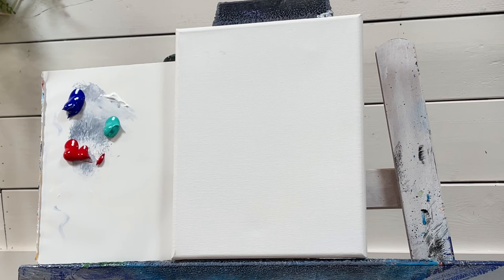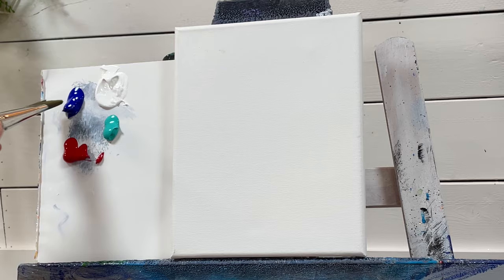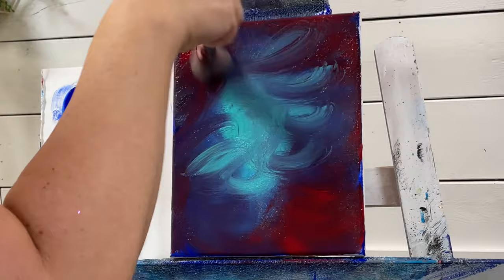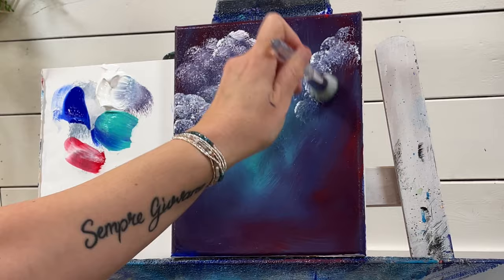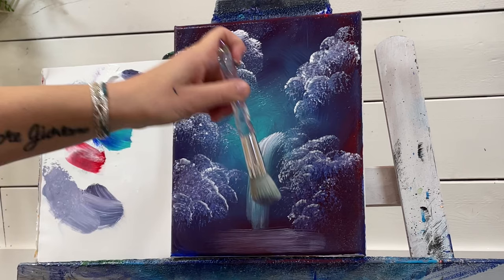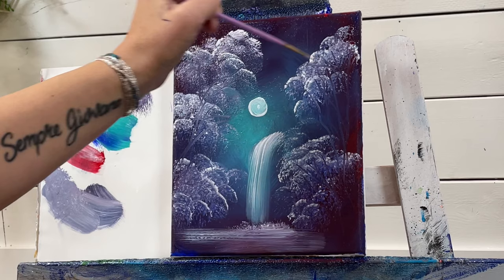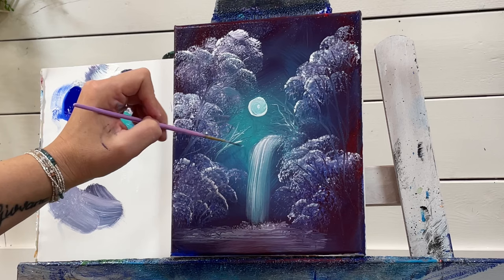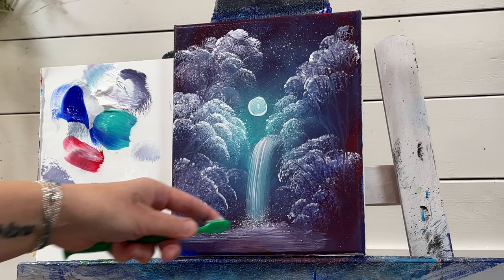TRY THIS Technique!! EASY for beginners ~ acrylic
This is a real time step by step painting tutorial using the following acrylic paint colours:
Titanium white
Ultramarine blue
Napthol crimson red
9x12 canvas
2 rigger liner
30 filbert
1 inch mop brush
Toothbrush